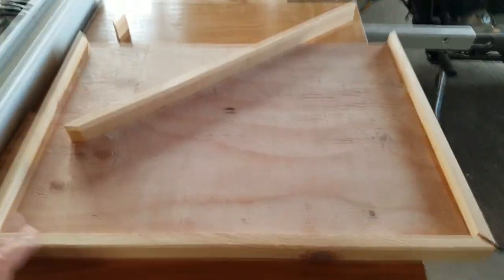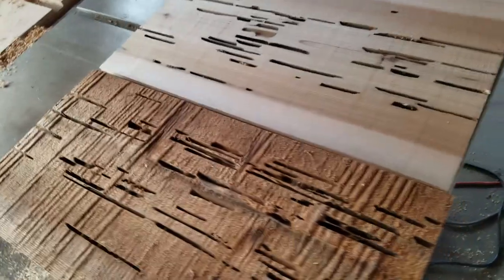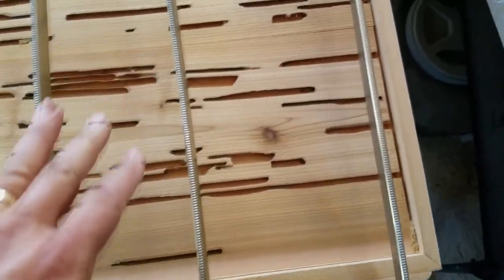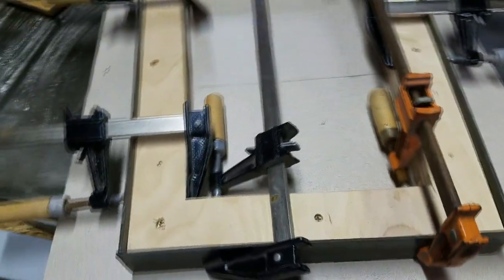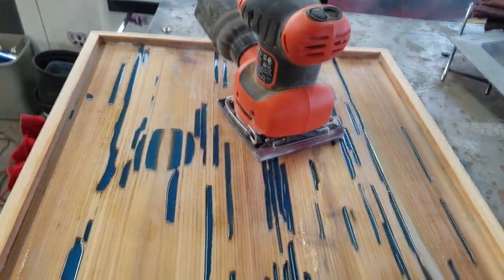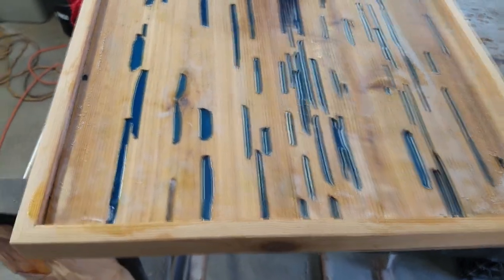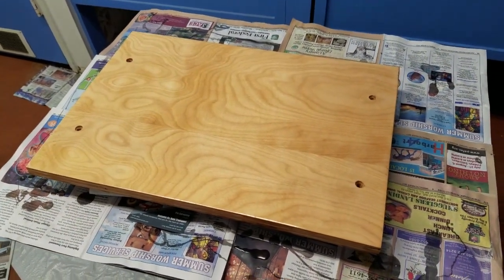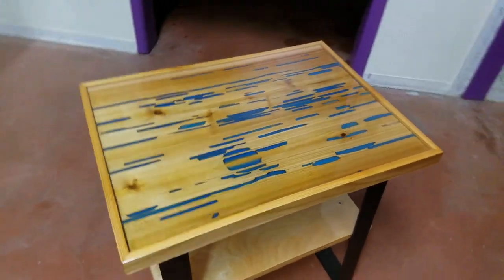Glow in the dark Epoxy Resin End Table PROJECT DIY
Glow in the dark epoxy resin End Table.
Wood, Metal and Epoxy, Life is good!
A few weeks ago I decided that I would make my eldest Daughter something for her up coming birthday, I had 3 weeks to get it finished. I figured I would easily get this done in time. Well between work and other projects that I had to finish I just barely made my deadline. Like one of those crappy fake-reality shows on TV.
I bought the Epoxy and colored glow pigments from amazon,
Glow in the dark powder
Crystal clear Epoxy
The metal I bought from a local welding shop. (way cheaper than Home Depot). Total cost around $140...

UPDATE. Sept 13th 2022. Table still looks great, no fading and very few scratches. Epoxy is holding up good.